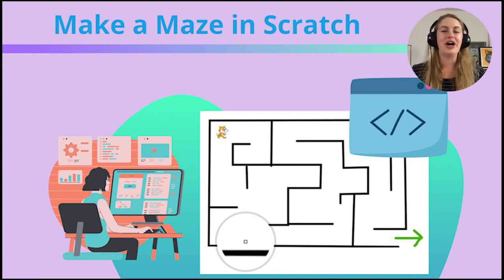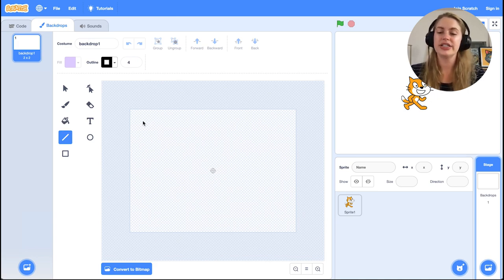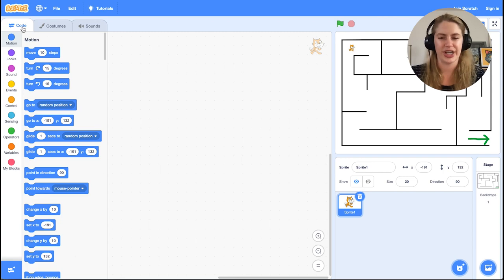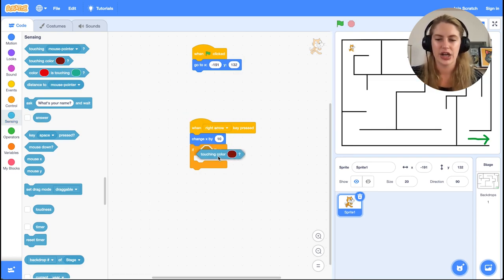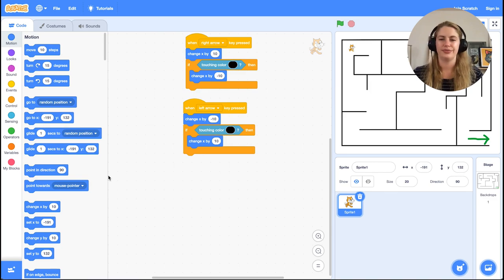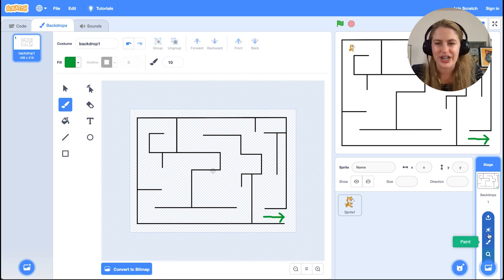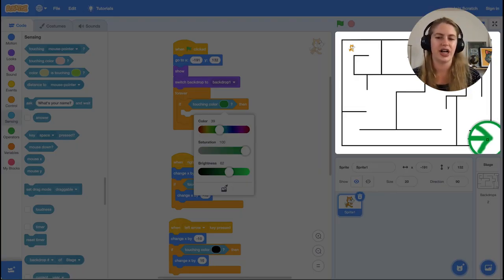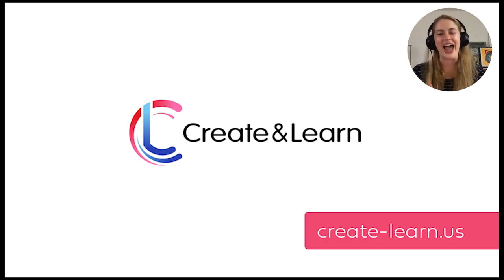How to Make a Maze in Scratch: Scratch Coding Lessons 🎉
Enroll your child in a free live online Scratch coding class
Find out how to make a maze in Scratch! Enjoy step-by-step instructions to create an original maze you'll love. See how to:
1. Set up the maze and character
2. Write the code for the start of the game
3. Write the code to control the character with arrow keys
4. Display a win message once the character escapes
5. Customize the maze!

Discover even more cool things you can do with Scratch in Create & Learn's free online Scratch class for kids